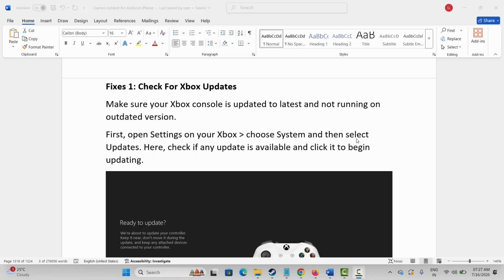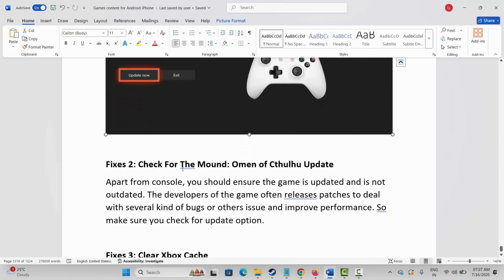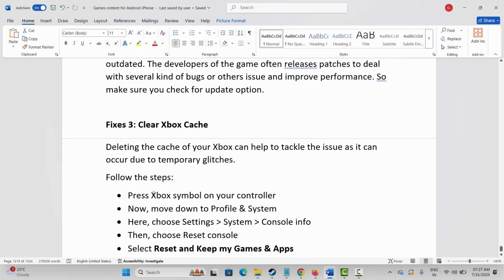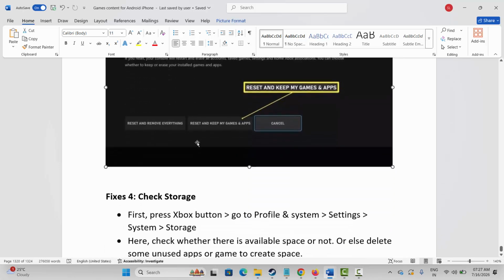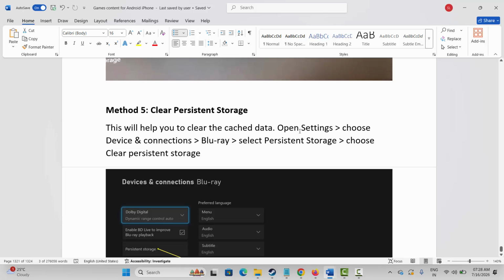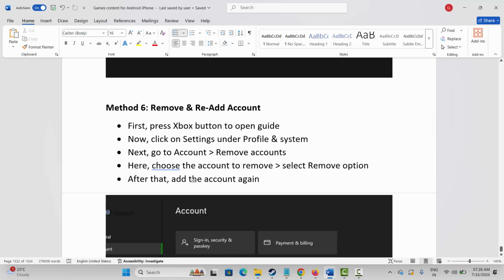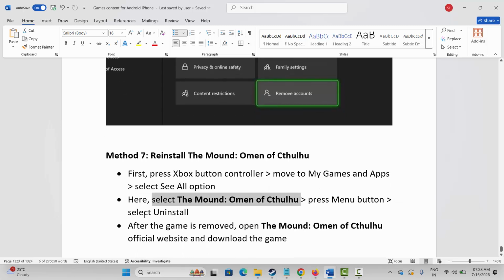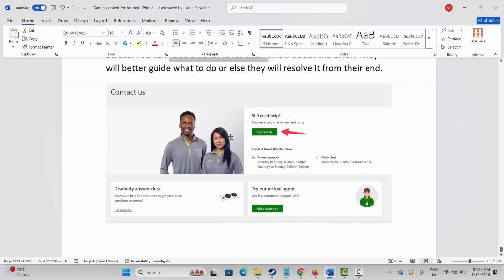Fix The Mound: Omen of Cthulhu Crashing, Not Launching, Not Loading, Lagging on Xbox Series X|S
This video guide shows you Fix The Mound: Omen of Cthulhu Crashing, Not Launching, Not Loading, Lagging on Xbox Series X|S
Why does my The Mound: Omen of Cthulhu keep crashing on Xbox,
How To Fix The Mound: Omen of Cthulhu Crashing on Xbox Series S (2026),
How To Fix The Mound: Omen of Cthulhu not launching on Xbox Series X (2026),
How do I Fix The Mound: Omen of Cthulhu not launching of my Xbox,
How To Fix The Mound: Omen of Cthulhu won't load Xbox Series S (2026),
How to Fix The Mound: Omen of Cthulhu Lag on xbox series x,